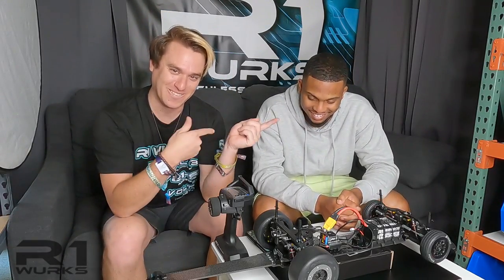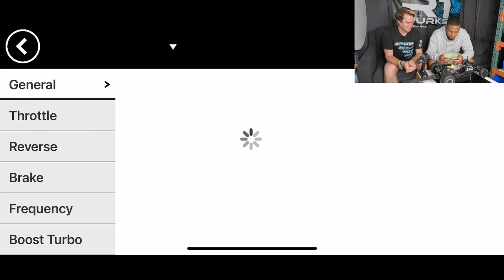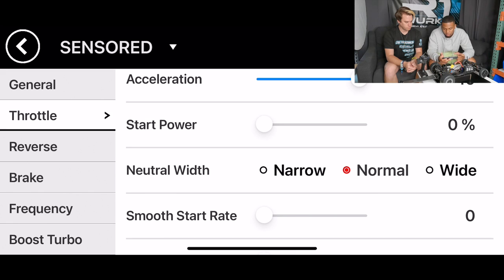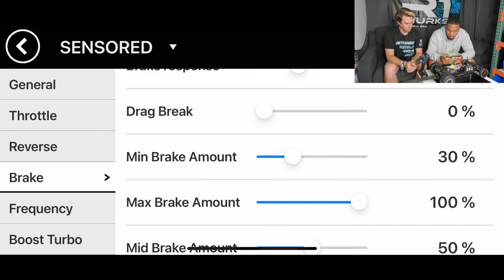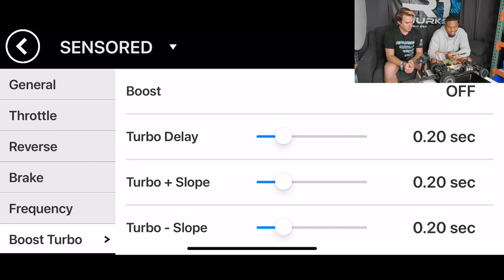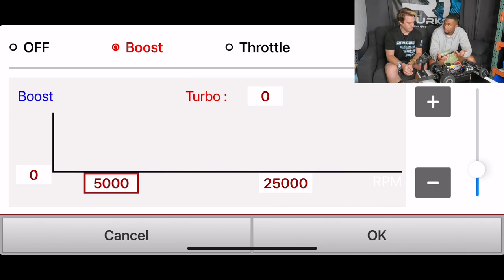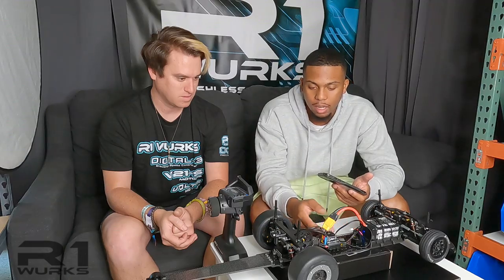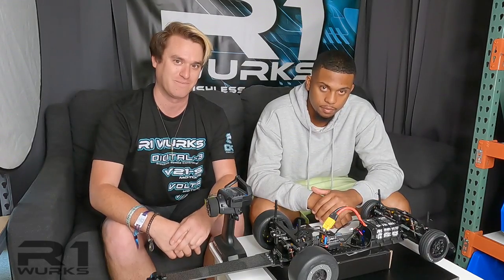Digital 3 ESC settings with WiFi Module for Drag Racing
In this video team driver Jordan goes through the settings on our Digital 3 ESC, with the WiFi Module, for Drag Racing.